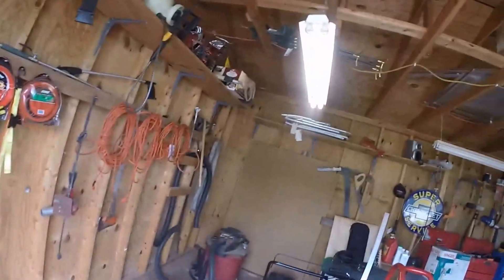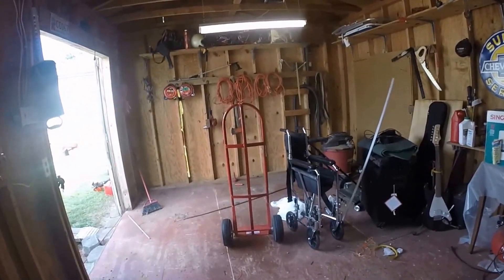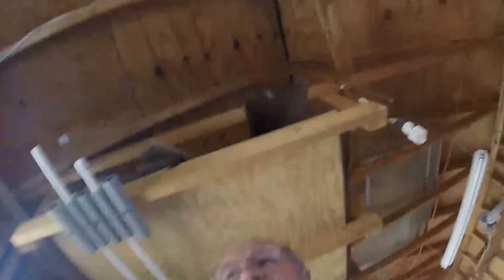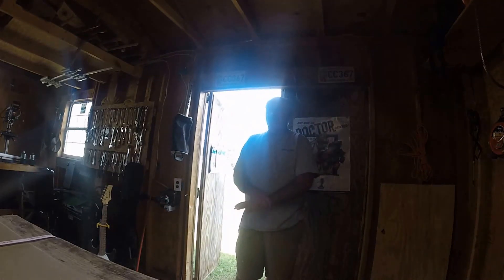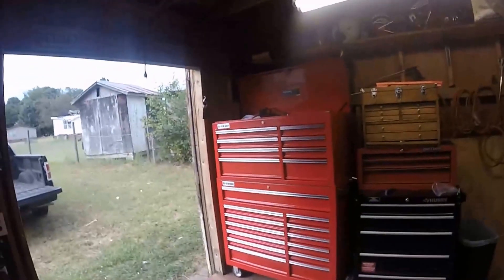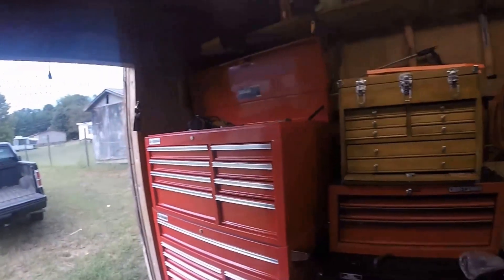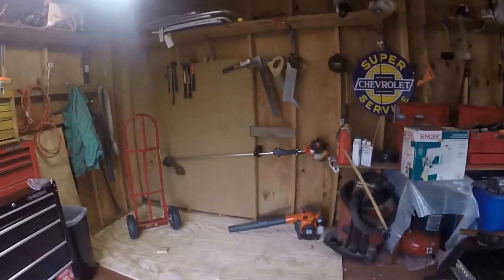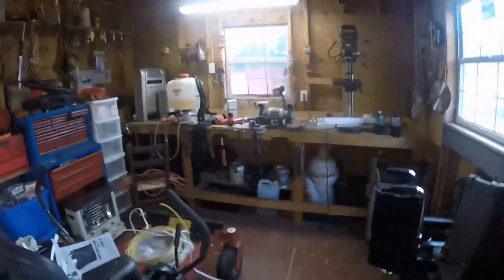Moving update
Update on moving my home shop from the home in KM to Dallas. Just to keep my viewers up dated.